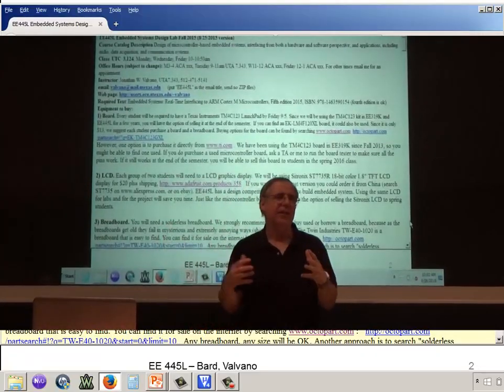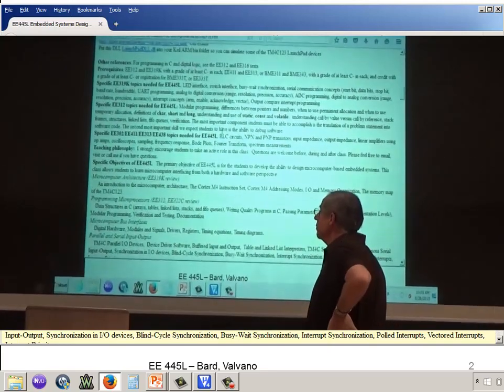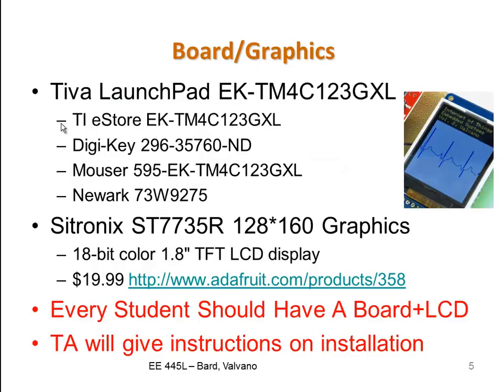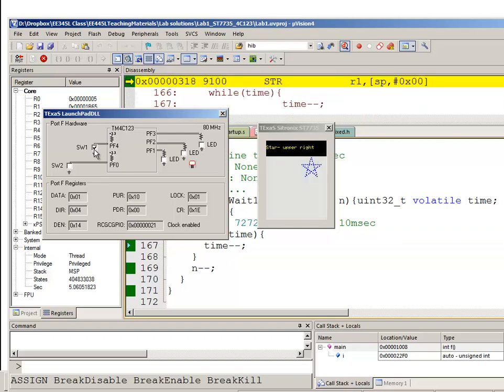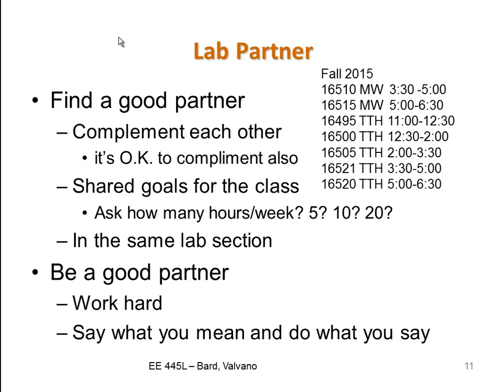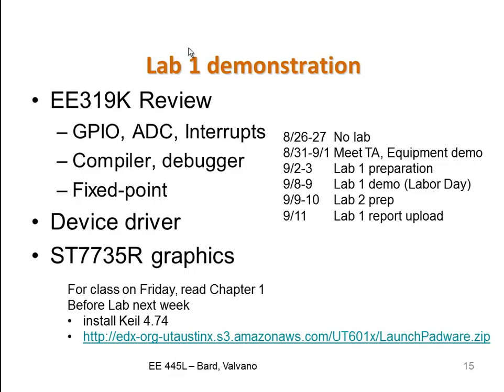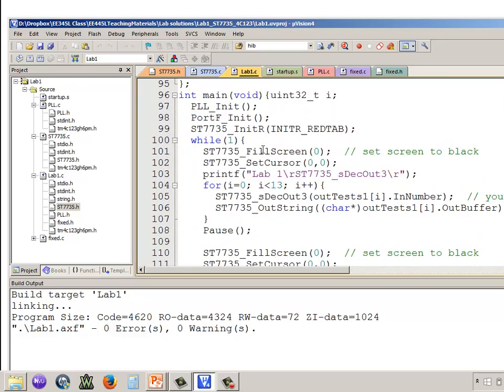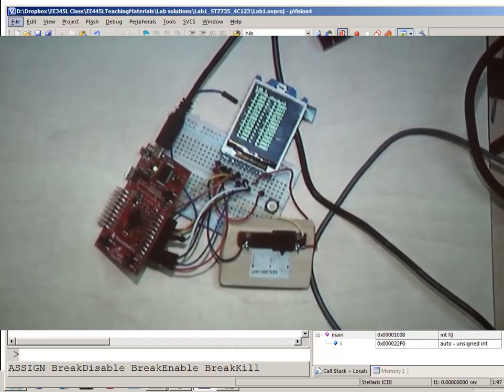aLec01 Introduction to EE445L